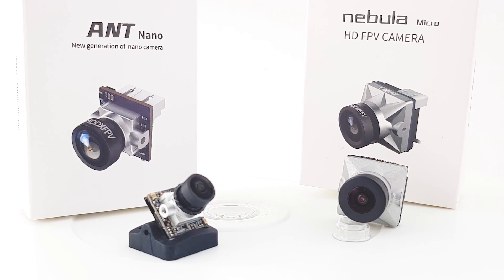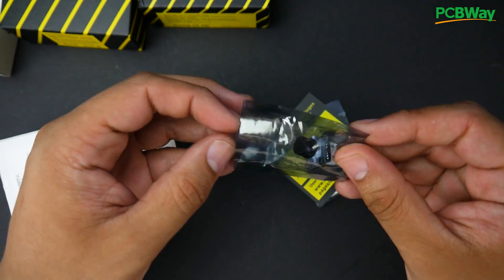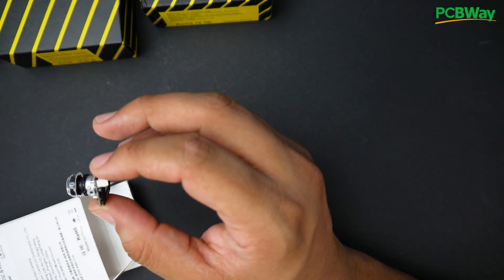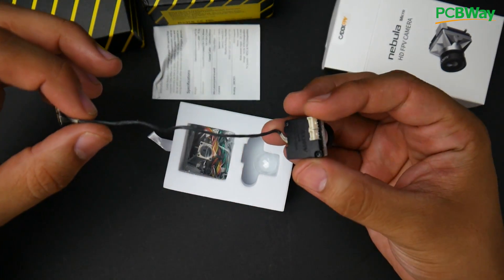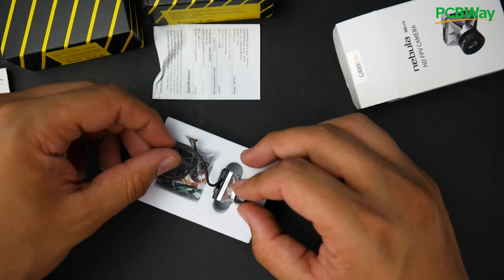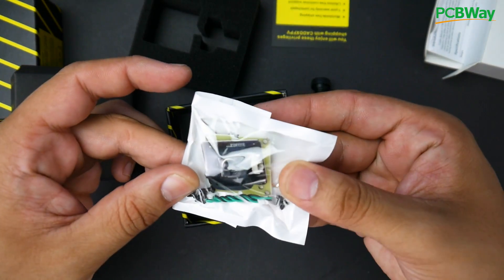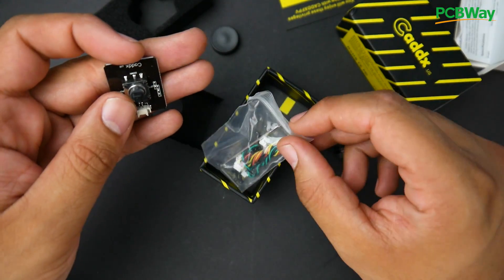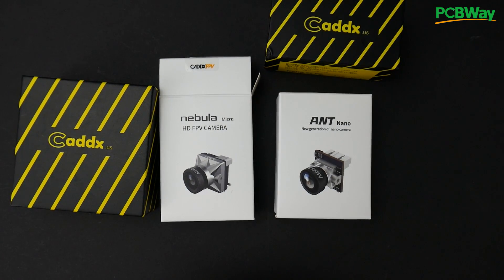Latest Caddx FPV Cameras Latency // Caddx Loris 4k, Caddx Ant Nano, Caddx Nebula, Caddx Ratel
00:00 - Intro
01:00 - Caddx Ant nano
03:04 - Caddx Nebula
05:36 - Caddx Loris 4K
07:14 - Caddx Ratel
08:37 - GIVEAWAYS

---Recording 2020---
Audio Interface
Lav Microphone
2nd Camera

25km Range on these awesome VTX's